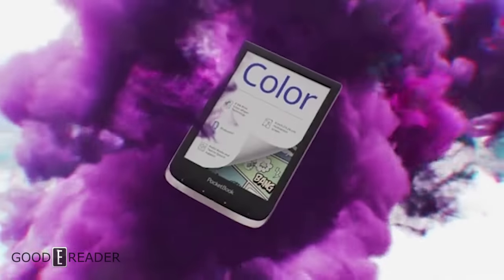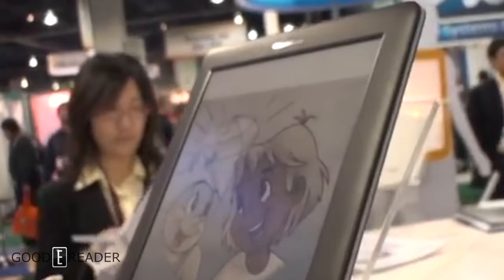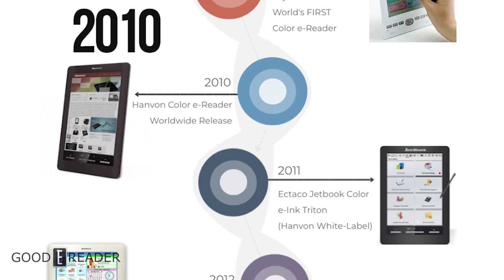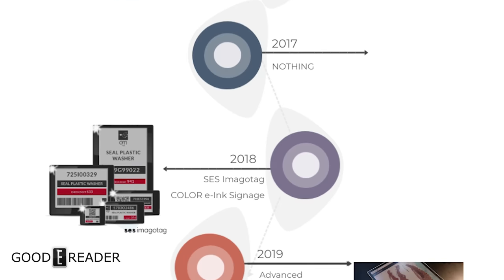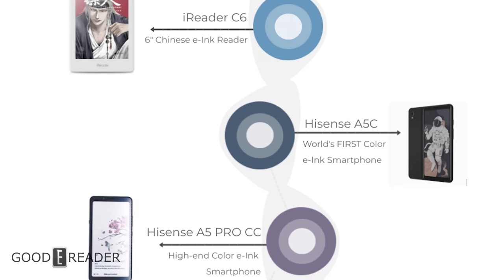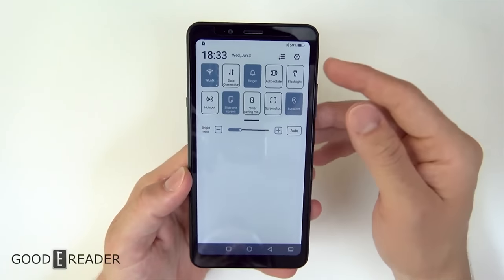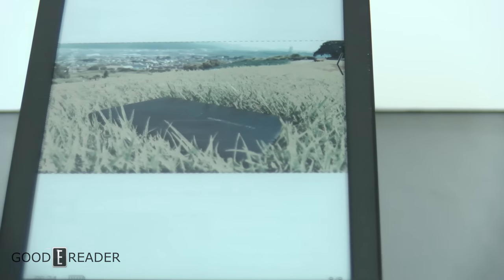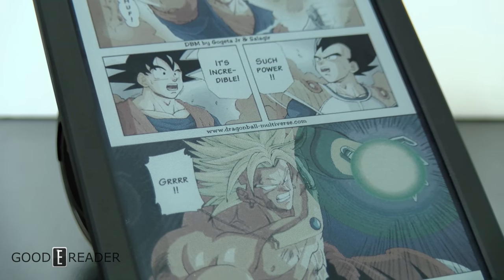The History Of COLOR e-Ink: Triton & Kaleido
Want to know all about the history of Color E-paper from E INK? We take a look at Triton 1, Triton 2, and Kaleido. We also take a look at all of the e-readers and smartphones that have used this technology.